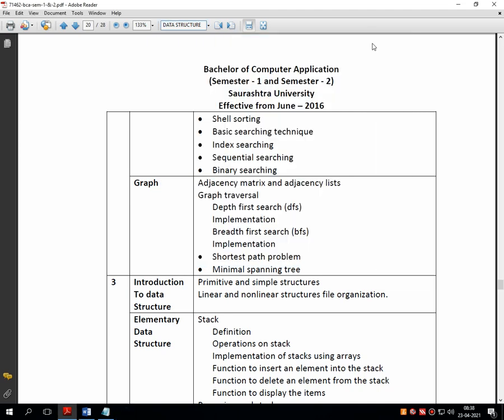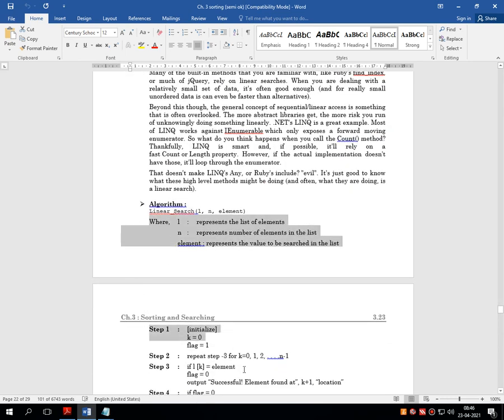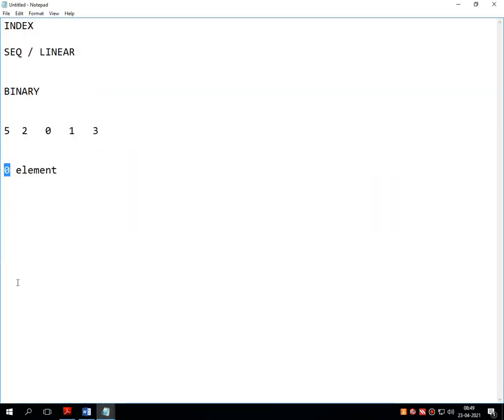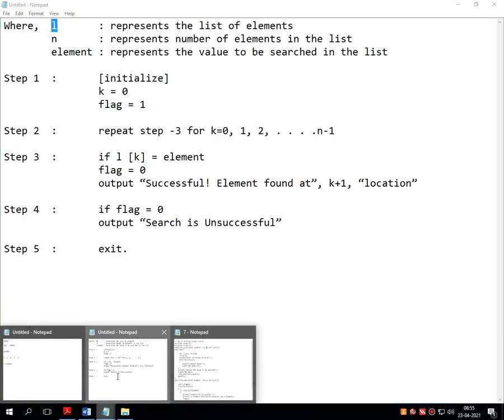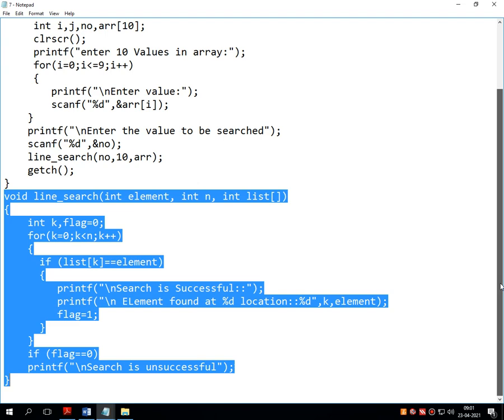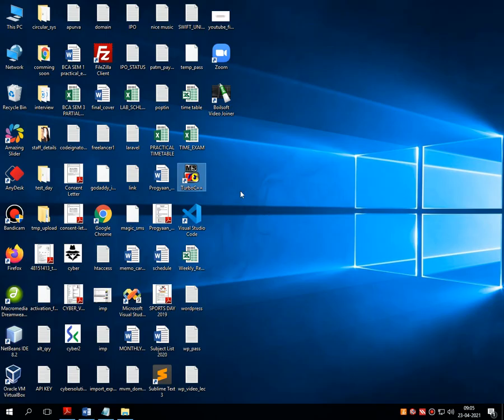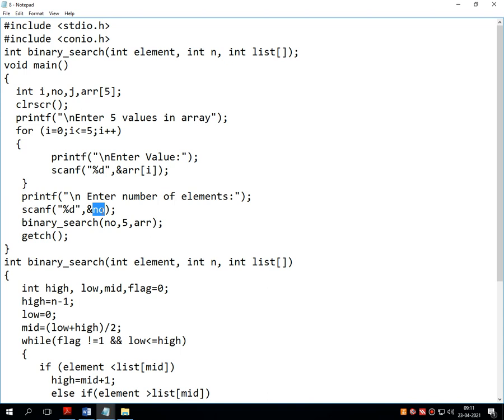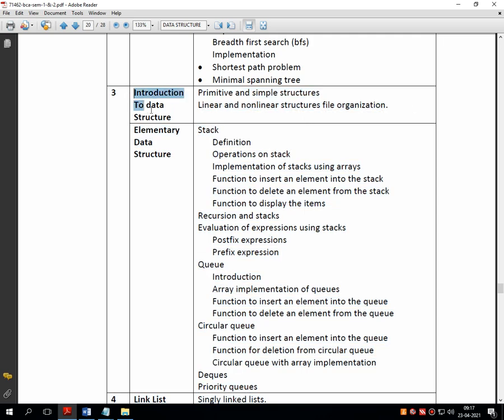UNIT-2 LECT-8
Linear Search
Binary Search